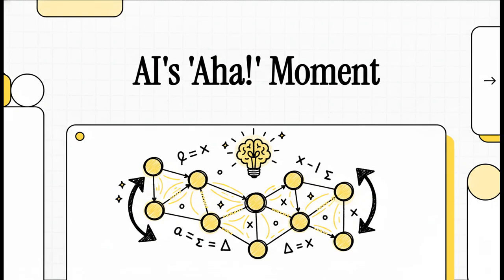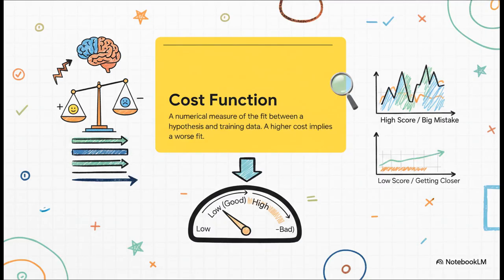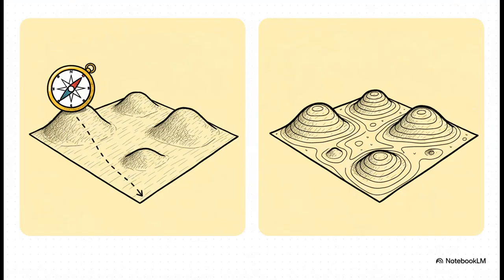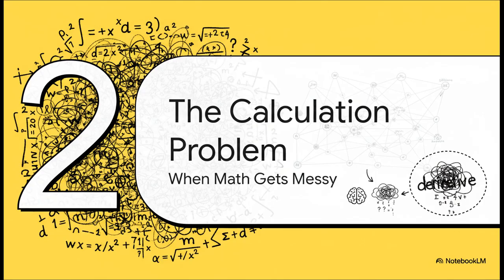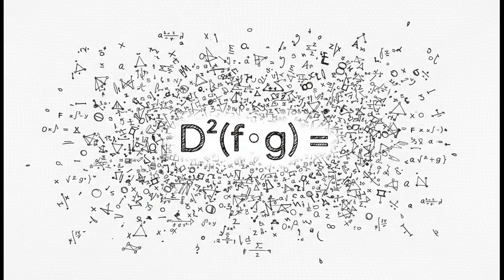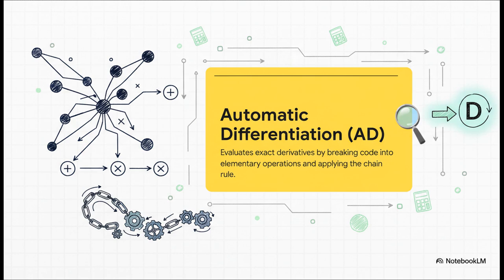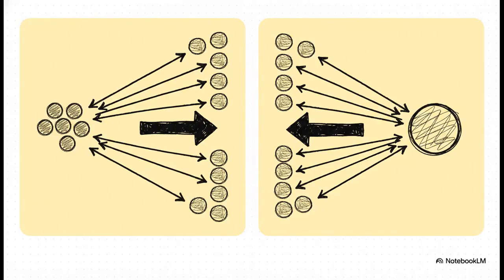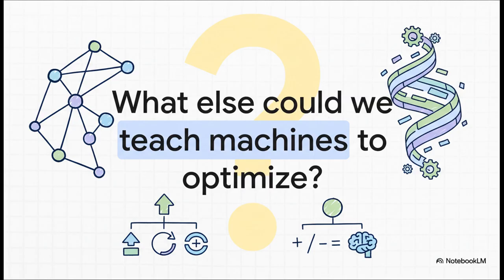AI's Aha! Moment | Partial Derivatives in Gradient Descent